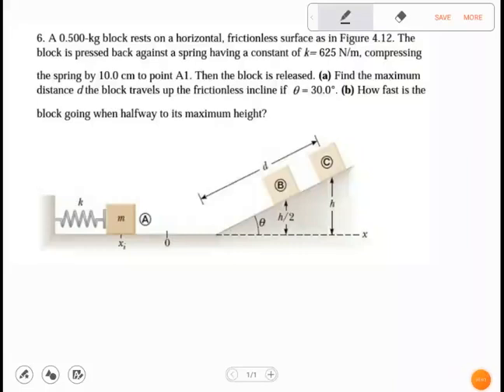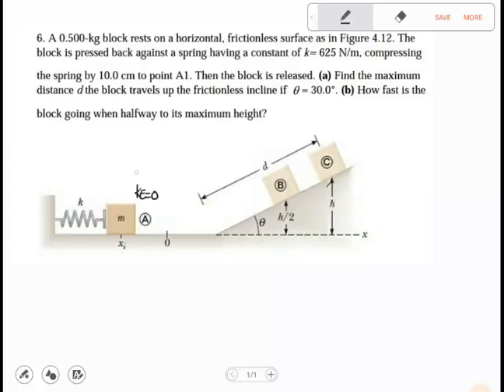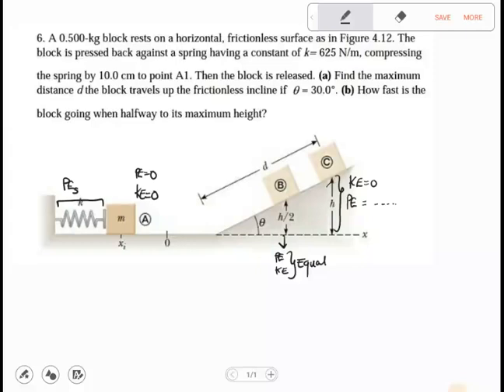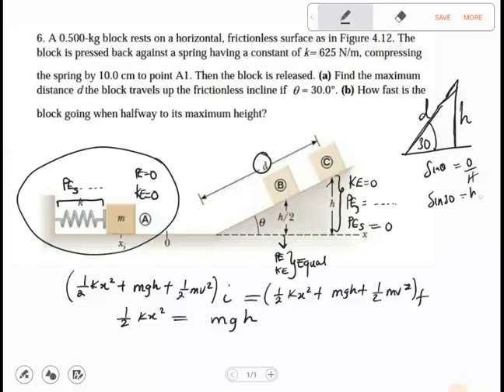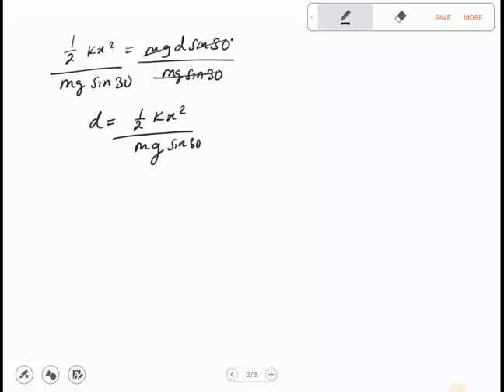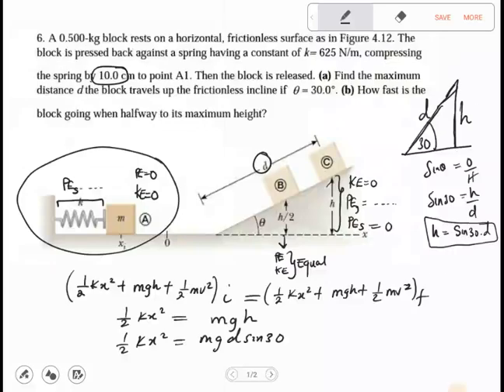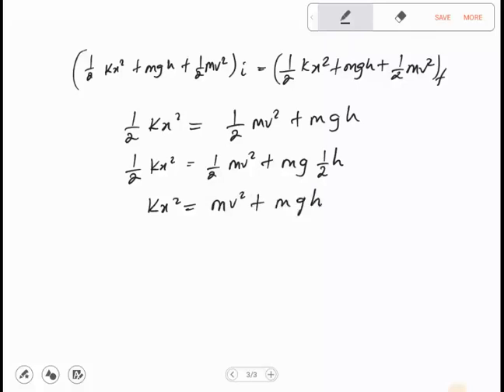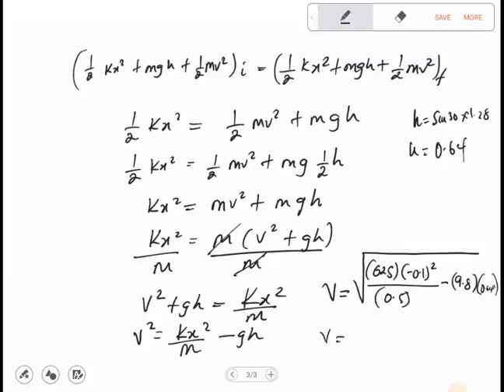Energy conservation, Potential energy, elastic potential energy and kinetic energy.Tutorial question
Energy conservation, Potential energy, elastic potential energy and kinetic energy.Tutorial question. PHY introduction